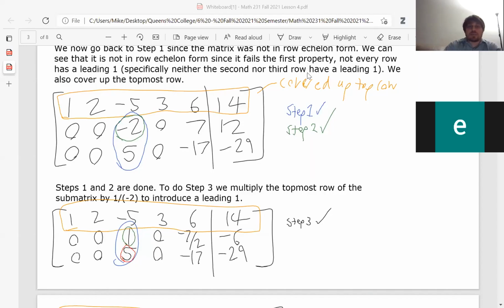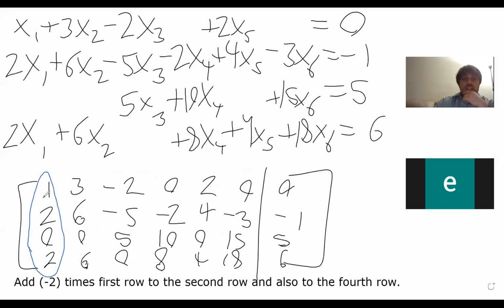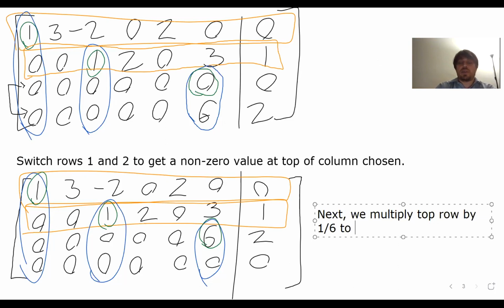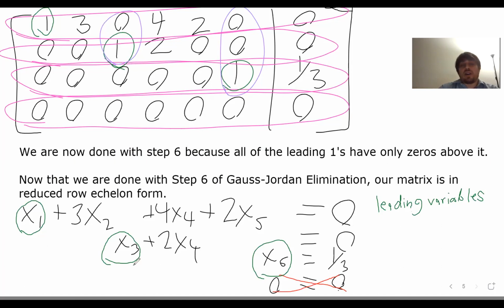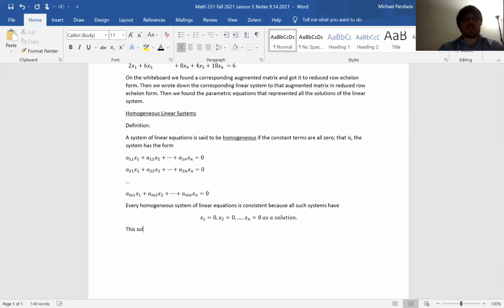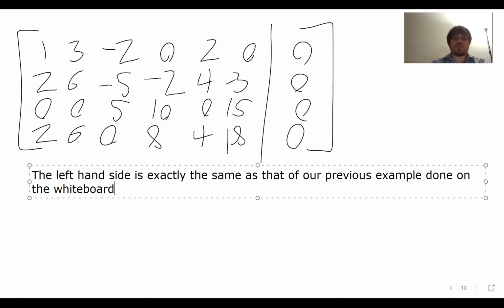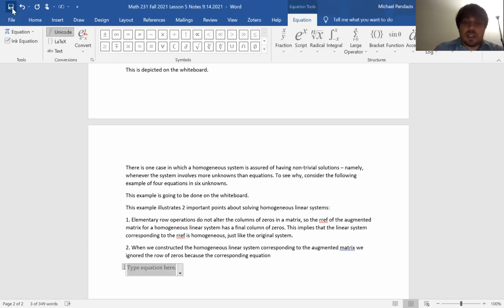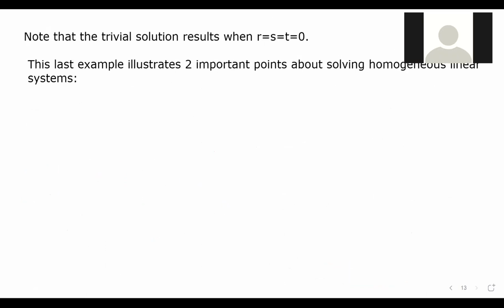Math 231 Fall 2021 Lesson 5